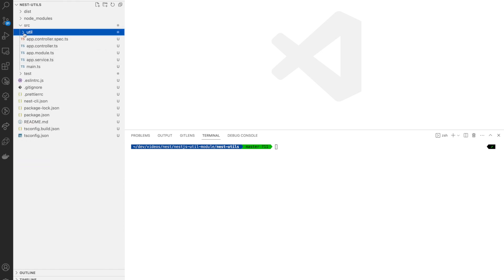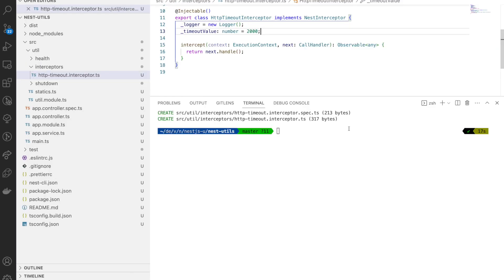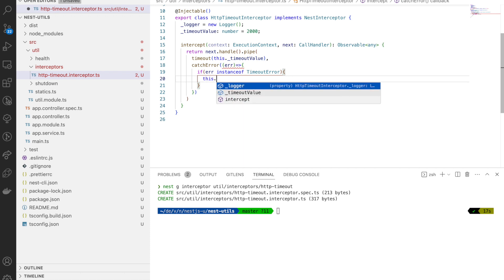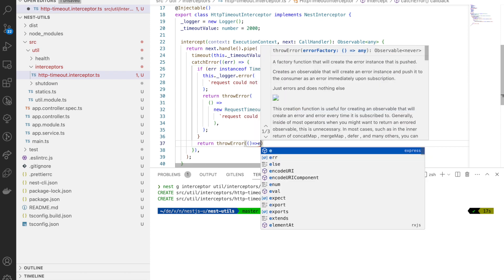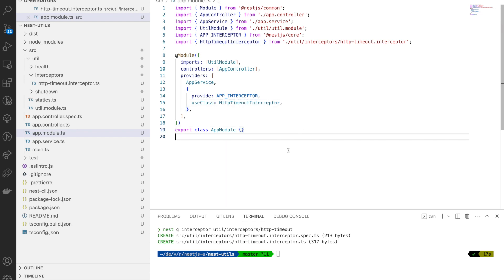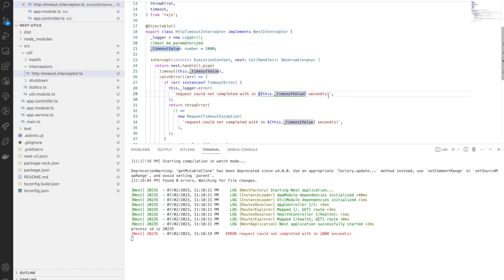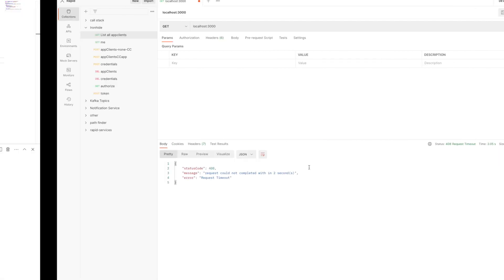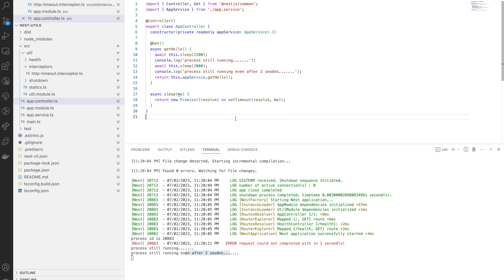Scalable Microservices | Handling Server-Side HTTP Timeouts Using Interceptors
Welcome to this YouTube video, where we will explore a key aspect of microservices architecture: handling server-side HTTP timeouts using interceptors. In this demonstration, we will showcase how NestJS, a popular Node.js framework, can help us effectively manage timeouts and provide meaningful responses to consumers when requests cannot be completed within the specified time.

Microservices architecture has gained significant popularity due to its ability to break down large applications into smaller, independent services. However, one of the challenges in such a distributed system is ensuring that requests between services are handled appropriately, especially when dealing with time-sensitive operations.

To address this issue, we'll leverage the power of interceptors in NestJS. Interceptors allow us to intercept and modify the behavior of HTTP requests and responses globally or at a per-controller level. By using interceptors, we can easily implement timeout logic that notifies consumers when a request cannot be fulfilled within the expected timeframe.

Throughout this video, we'll walk you through the step-by-step process of implementing server-side HTTP timeouts using interceptors in NestJS. We'll start by explaining the concept of interceptors and their significance in microservices. Then, we'll dive into the code and demonstrate how to create a custom interceptor that handles timeouts gracefully.

You'll learn how to configure the interceptor to set an appropriate timeout duration for requests, how to gracefully handle timeouts, and how to return meaningful responses to the consumer when a timeout occurs. We'll provide real-world examples and best practices to ensure you have a solid understanding of the implementation process.

Whether you're a developer working with microservices or simply interested in understanding how to handle server-side HTTP timeouts effectively, this video is for you. Join us on this journey to enhance your microservices architecture with NestJS and gain insights into handling timeouts with ease.